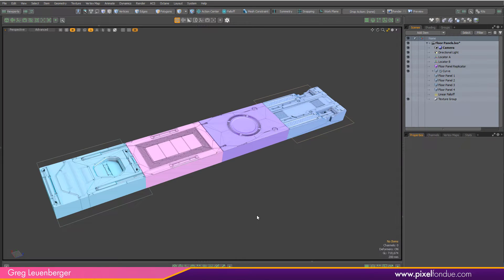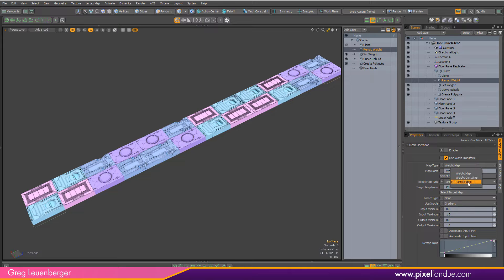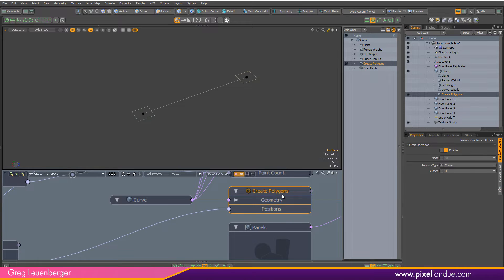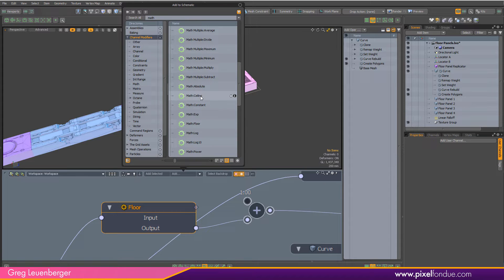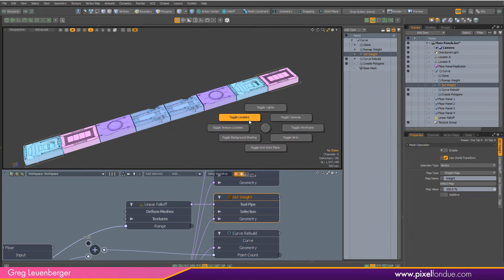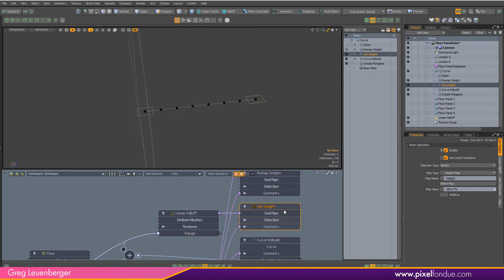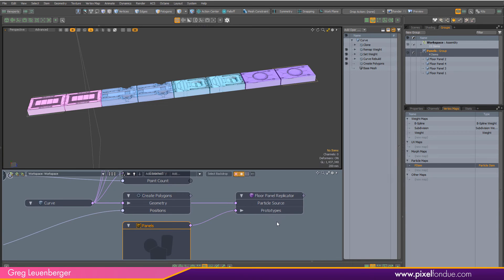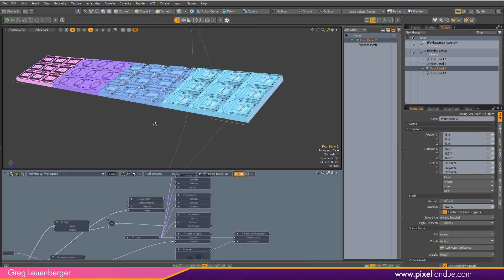MODO | Particle Item Map rigging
Rig up your Particle Item values for more control of your Replicators.